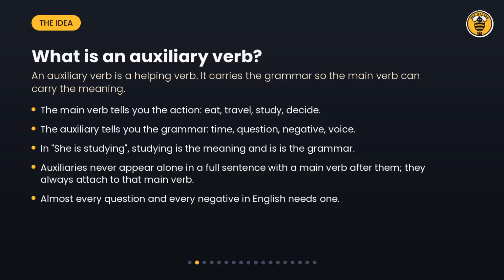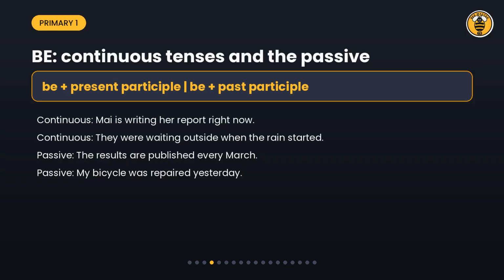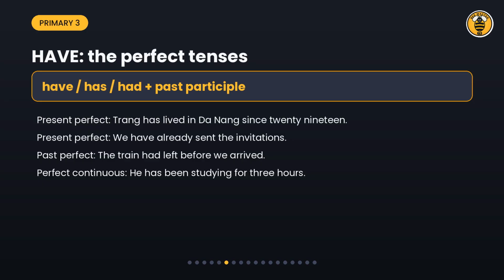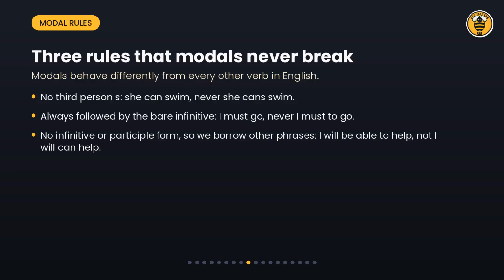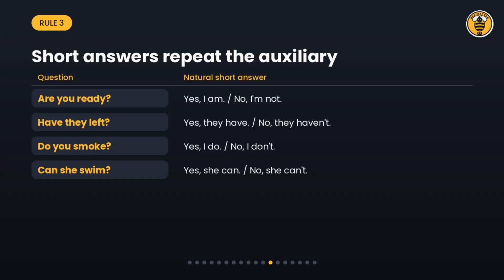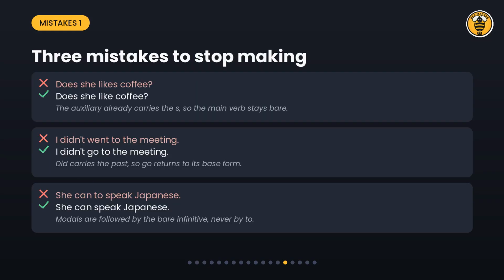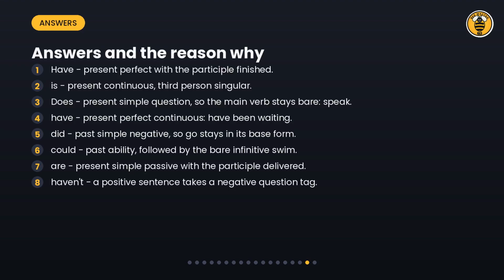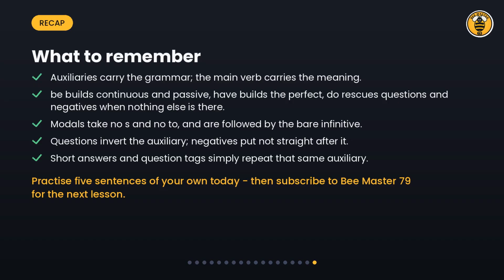auxiliary verbs english lesson